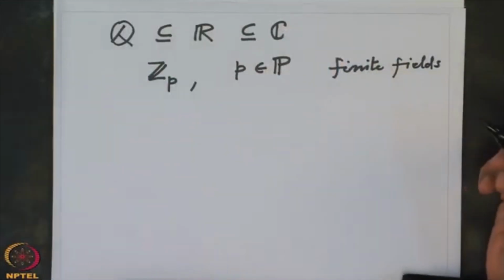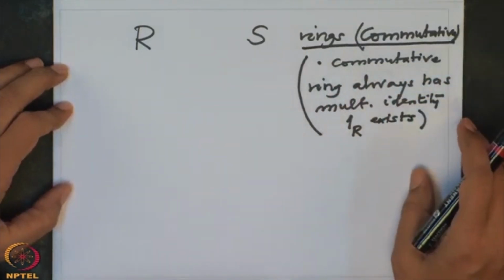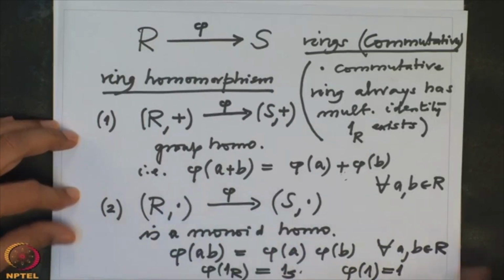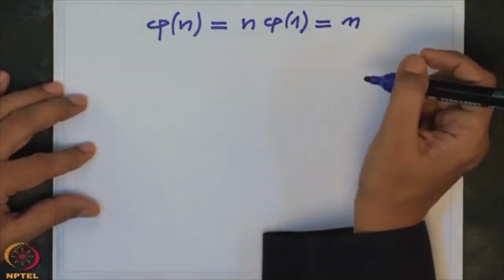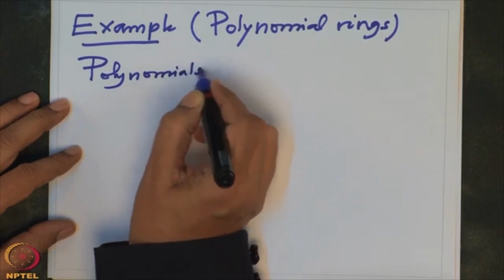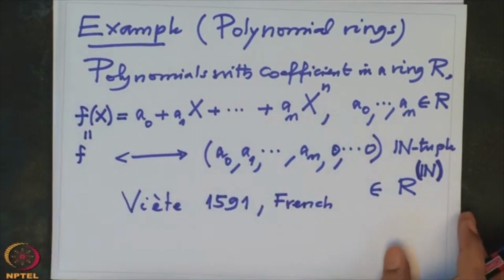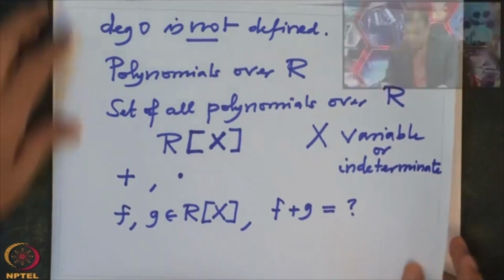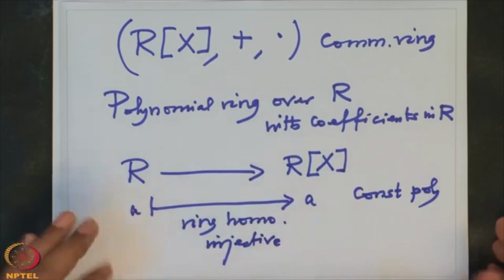Lecture 3 : Polynomials and Basic properties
Subject: Mathematics
Course Name: Galois Theory
Name of Presenter: Prof. Dilip Patil